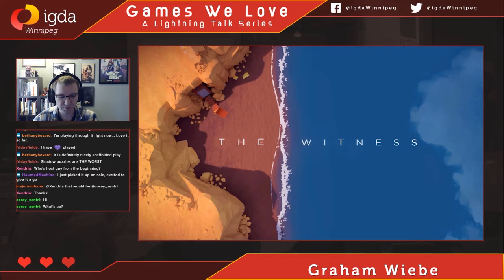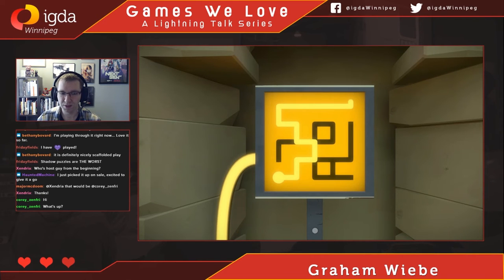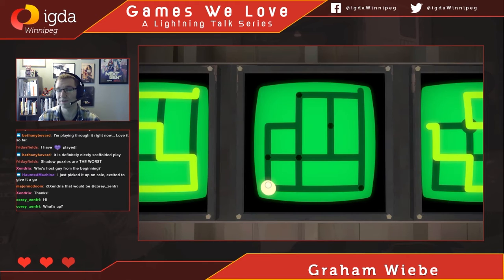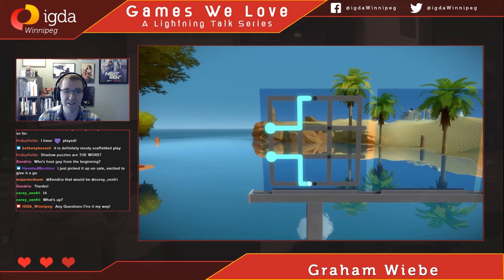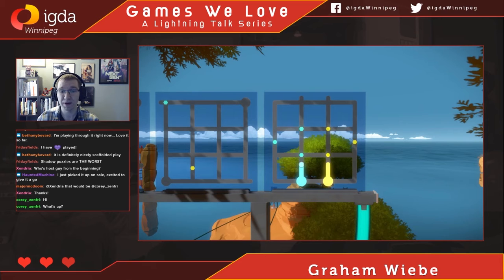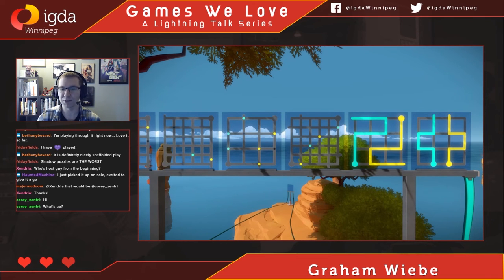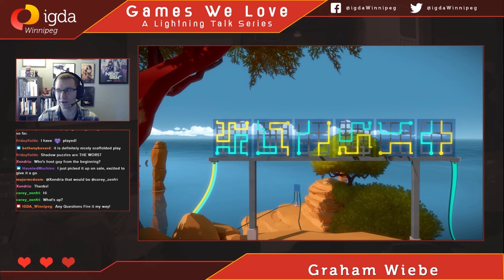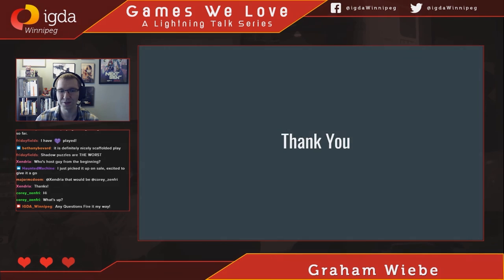Teaching Game Mechanics in The Witness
Video from Games We Love - A Lighting Talk Series

Graham Wiebe is one of the Lead Effects Artists at Tangent Animation. With the recent release of the Netflix original Next Gen, Graham has done Effects work for numerous films and games including mobile and VR projects.

+ What is IGDA?
The International Game Developers Association (IGDA) is the world's largest nonprofit membership organization serving all individuals who create games.